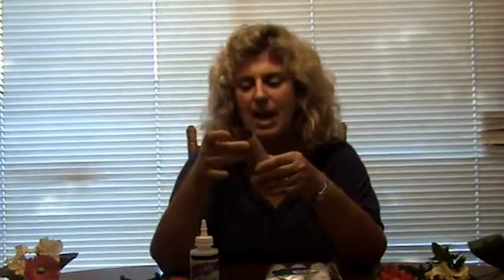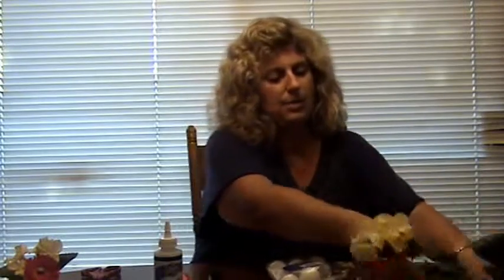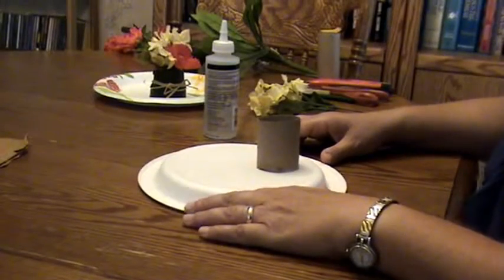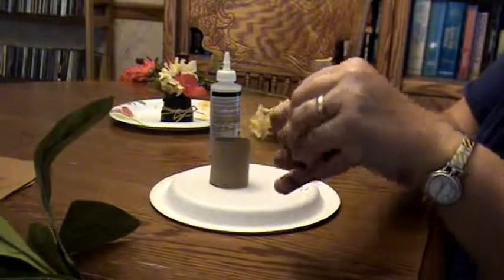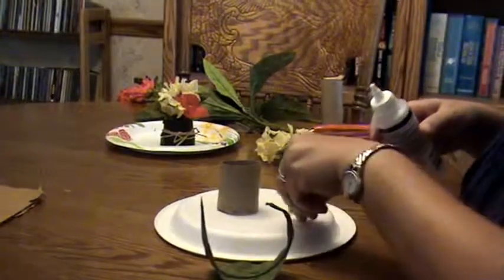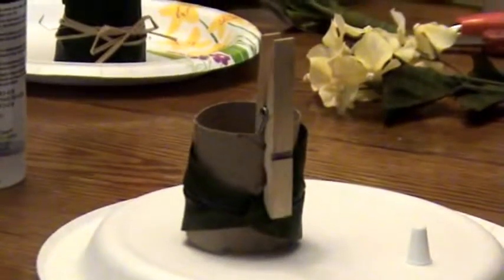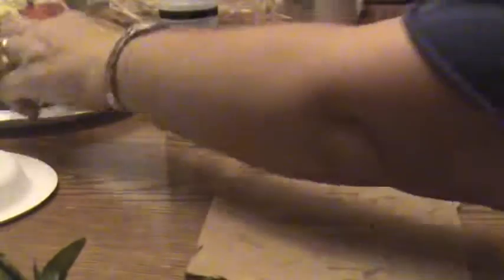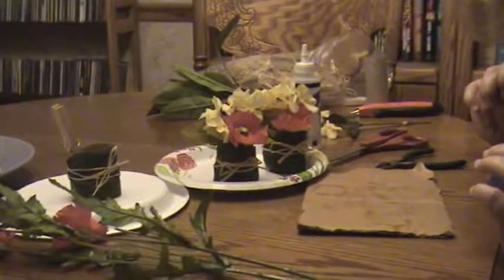How to make a Leaf Wrapped Posie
Today's craft lesson, a leaf-wrapped posie to group together as a center piece or to use at each place setting of your table.